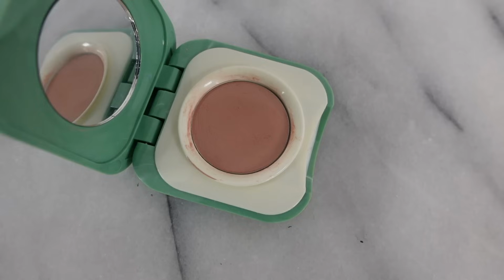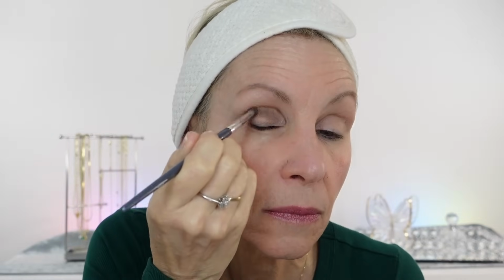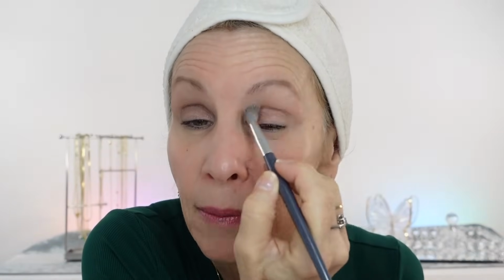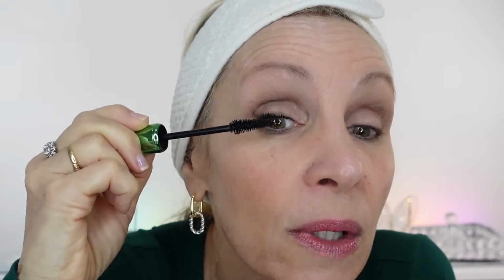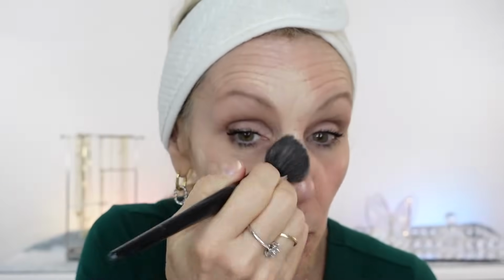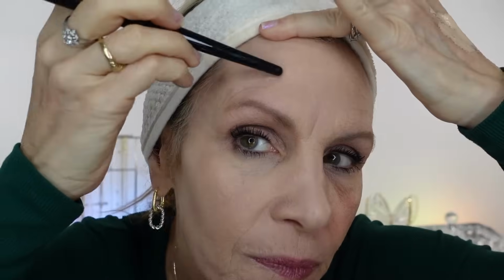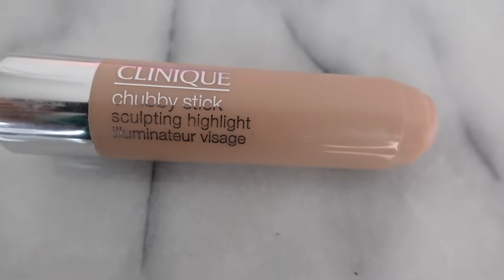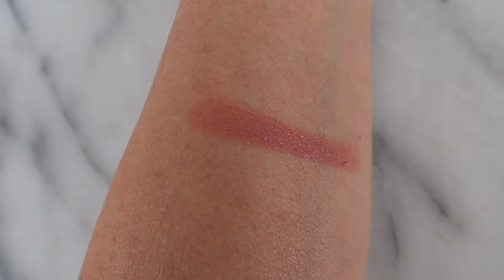Is Clinique Makeup Worth the Money?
⬇️ Click SHOW MORE ⬇️  to see everything in the video.

BK Beauty Angie A502 Shadow Brush
BK Beauty Angie A504 Shadow Brush
BK Beauty 208 Brush
BK Beauty Nikki La Rose Foundation Brush
Clinique Blush in Sunset Glow

My favorite makeup brushes

Makeup mirror

Hair growth serum

Collagen powder

Beauty sponge

Multi-purpose balm